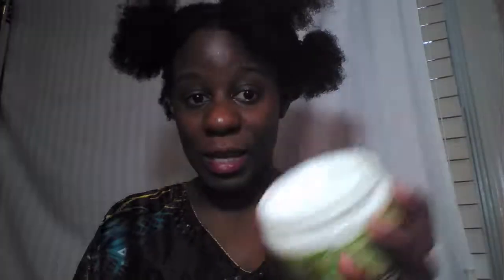ORS OLIVE OIL for NATURALS REVIEW in 2017: First Impressions & Styling My 4a Hair Tutorial Part 2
ORS OLIVE OIL for NATURALS REVIEW for 2017:
Products Featured:
Butter Glazed Gel Soufflè
Hydrating Hair Butter
Butter Crème Styling Smoothie

Become a Product Review Today and receive products to your door step.

XoXo,
Danna